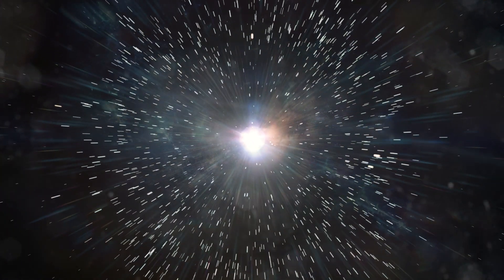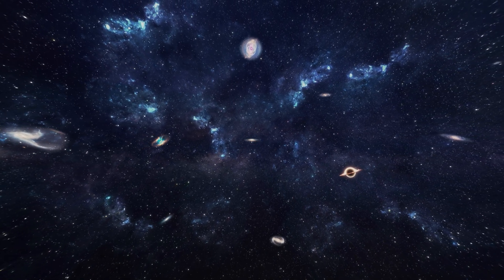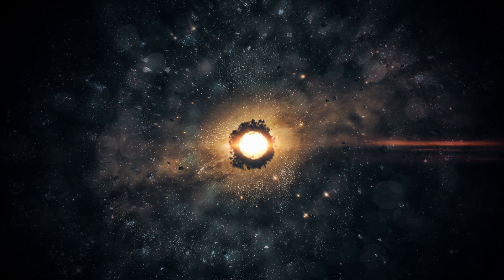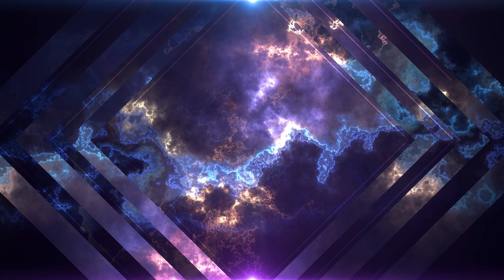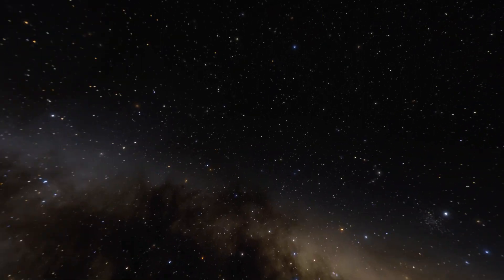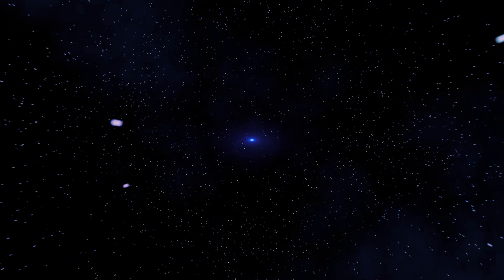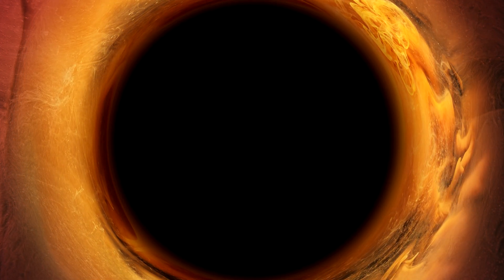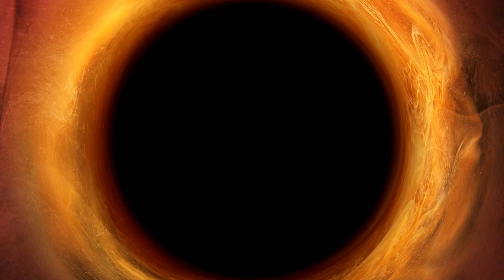Neil deGrasse Tyson: "Big Bang Theory Is WRONG!"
In the quest to understand the universe's origins, the Big Bang Theory has long held sway, supported by extensive research. Yet, in today's ever-evolving scientific realm, new ideas fueled by advanced technology challenge established truths. Neil deGrasse Tyson plays a pivotal role in this dynamic landscape, and the James Webb Space Telescope is unraveling discoveries that might question the foundations of the Big Bang Theory.

*The song used in this video have been licensed for commercial use by Save Earth Now!*